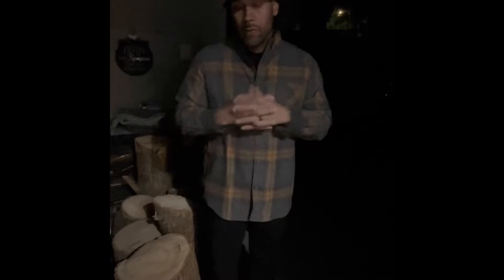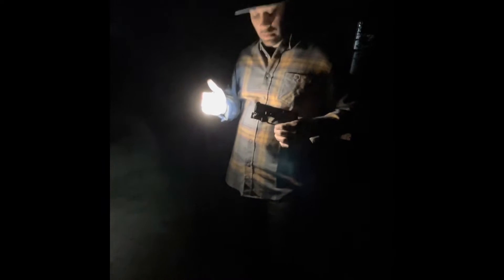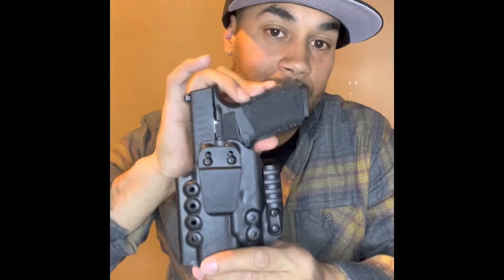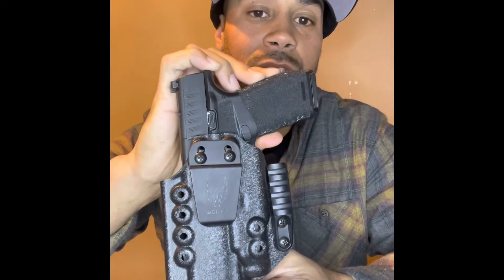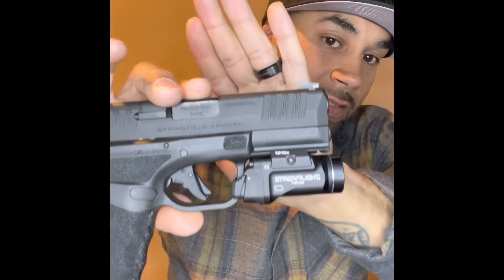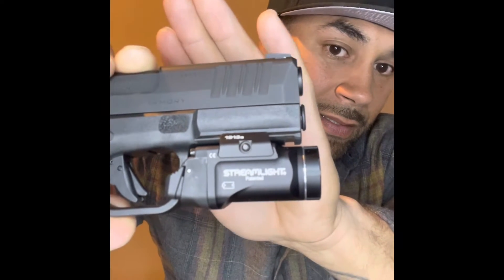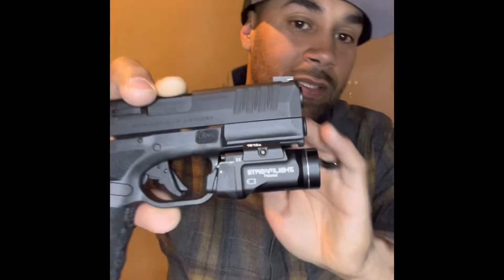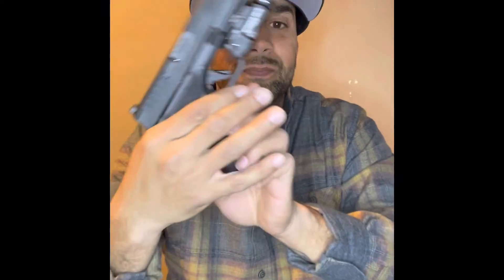Review: TLR-7 SUB 1913a FOR HELLCAT PRO. NIGHT TIME REVIEW OUTSIDE..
Night time review outside with the TLR-7 SUB ON HELLCAT PRO